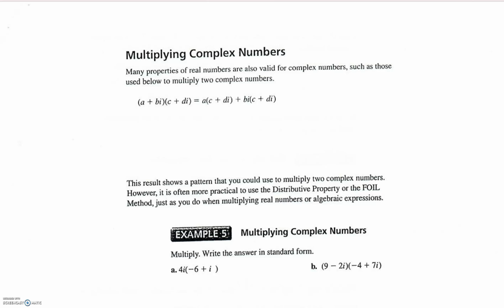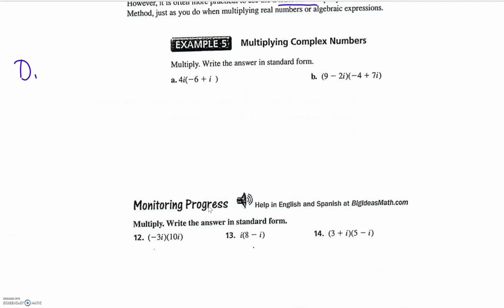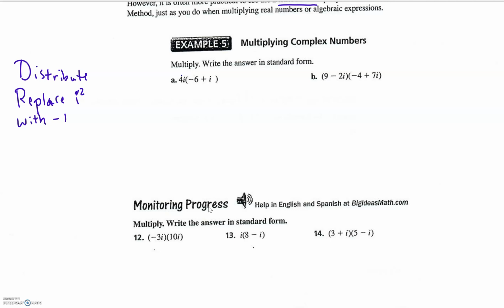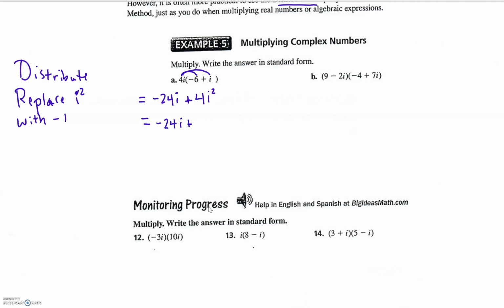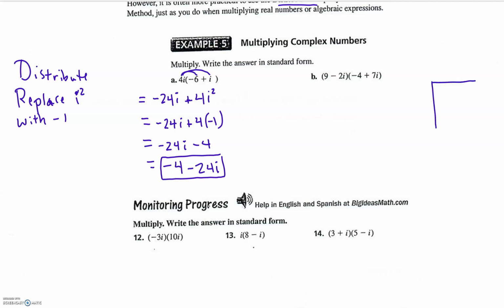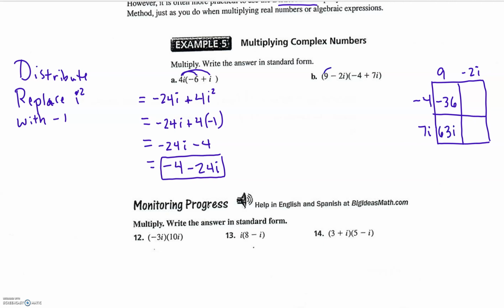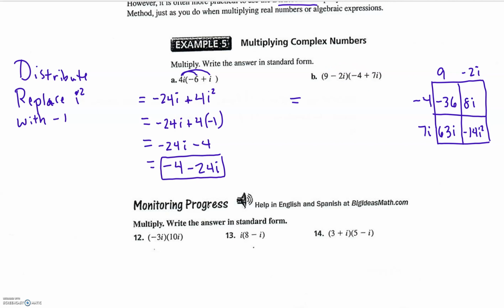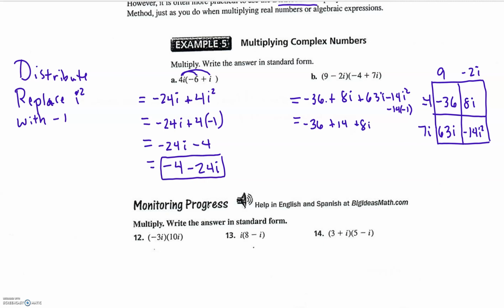Section 4.6 Part 3